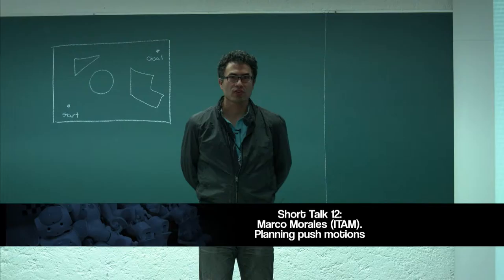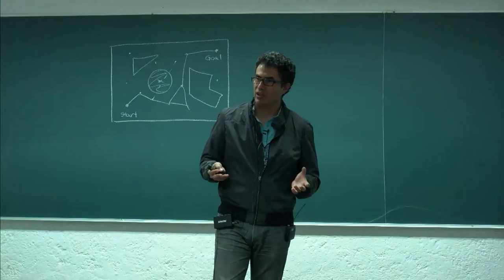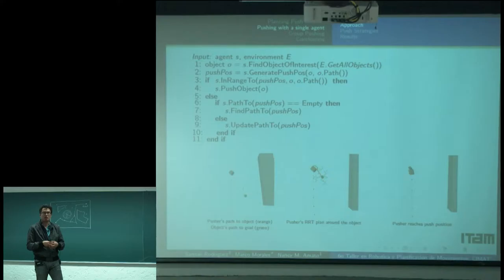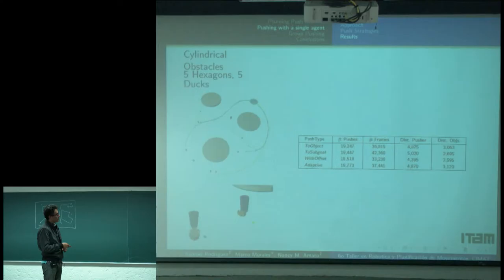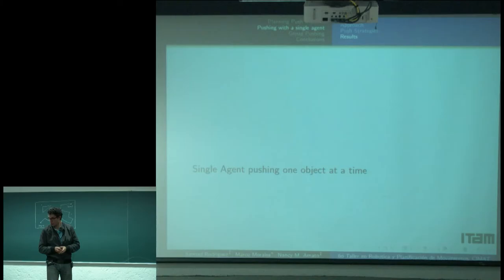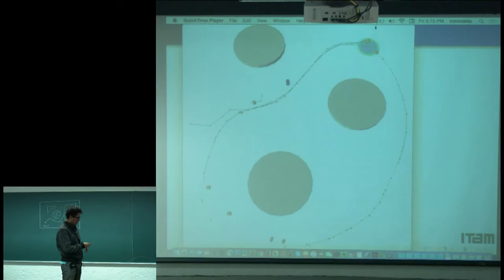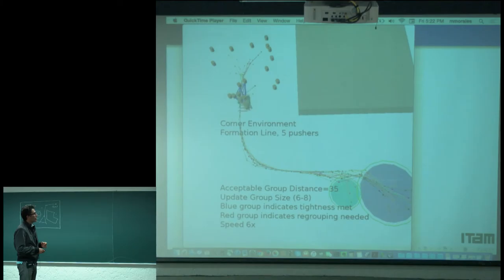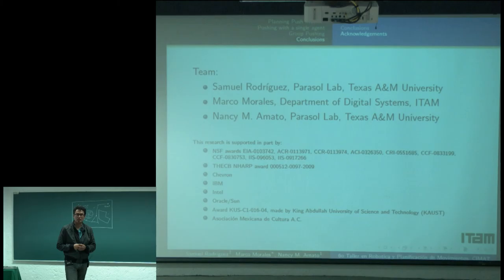Marco Morales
Short Talk 12:
Marco Morales (ITAM).
Planning push motions